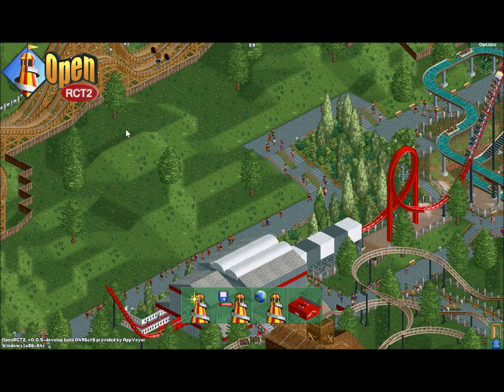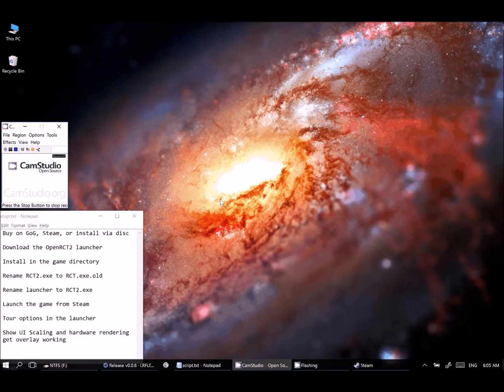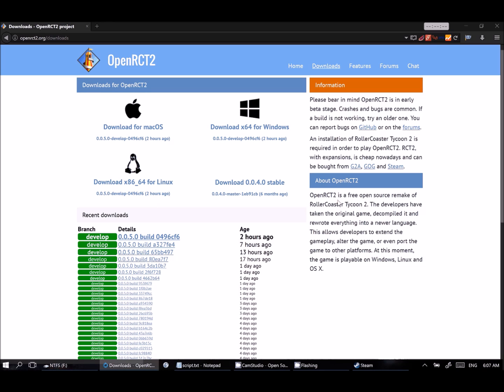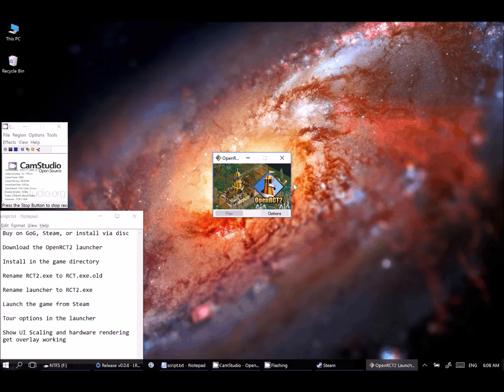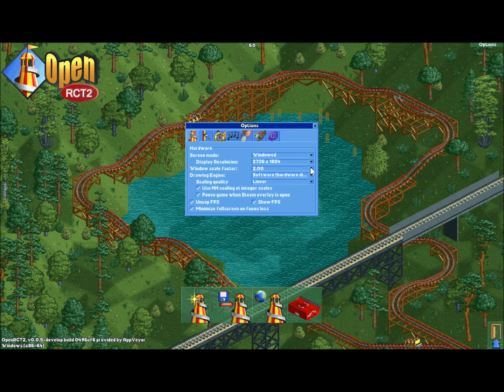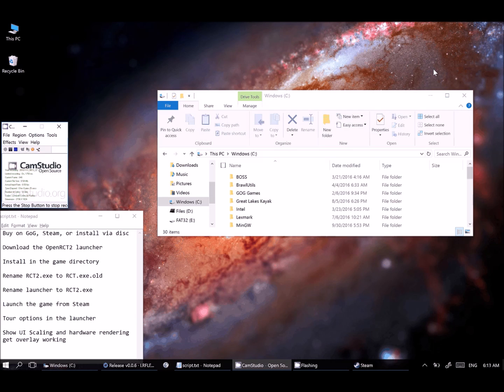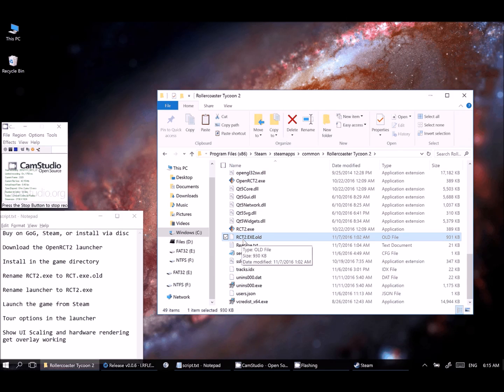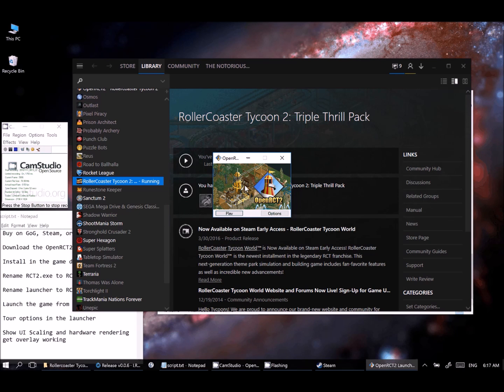[Tutorial] Install OpenRCT2, an updated, open-source Rollercoaster Tycoon 2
I long-windedly explain how to install OpenRCT2 and how to get it working with the Steam overlay.

Please don't hesitate to comment if you have issues getting these instructions to work.

Abbreviated version of the instructions:
 - Install Rollercoaster Tycoon 2 via disc, Steam, GoG, or another service
 - Download and install the OpenRCT2 Launcher version that matches your system
 - Run the launcher, and check under Options to ensure it finds the game installation. It should by default, but you may need to specify.
 - Launch the game, and in the Options menu, set Drawing Engine to Software (hardware direct) or OpenGL. Turn up Window Scaling if necessary. Check "Uncap FPS"

To get Steam Overlay working with a Steam installation:
 - Copy the contents of the launcher folder (by default, C:\Program Files\OpenRCT2 Launcher\ ) to your RCT2 installation folder
 - Enable viewing of file extensions (under View - check Filename Extensions)
 - Rename RCT2.exe to RCT2.exe.old
 - Rename OpenRCT2.exe to RCT2.exe
 - Run the game from Steam as normal

To add OpenRCT2 as a non-Steam game:
 - In Steam, select the drop-down menu and "Add a Non-Steam game to my library"
 - Pick "Browse" and navigate to C:\Program Files\OpenRCT2 Launcher and select OpenRCT2.exe
 - Name the game OpenRCT2 or whatever you like
 - Run the game from Steam